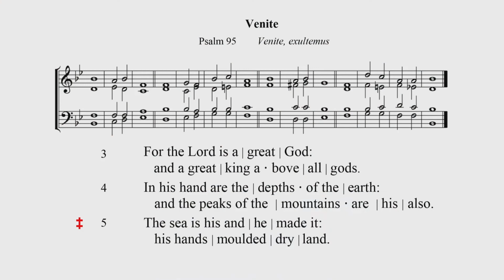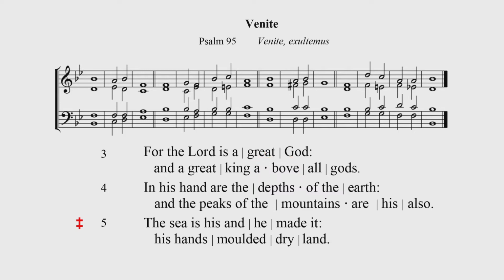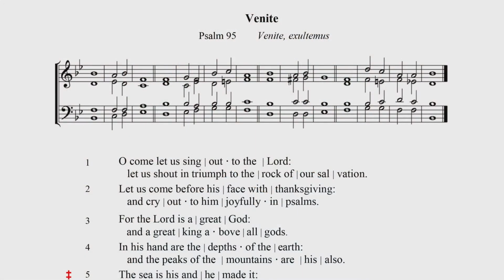Introduction to Anglican chant - Text and Music Part 2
Church Music Dublin presents a video for church organists, choirs, clergy, congregations and other interested parties. In this video the Rev. Jack Kinkead discusses Anglican Chant.